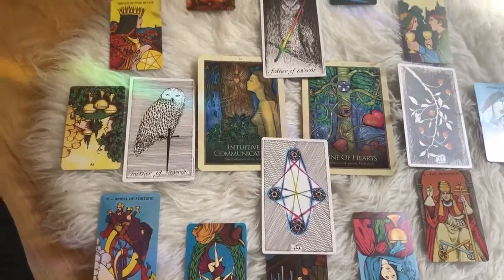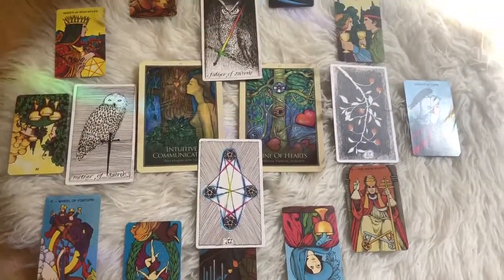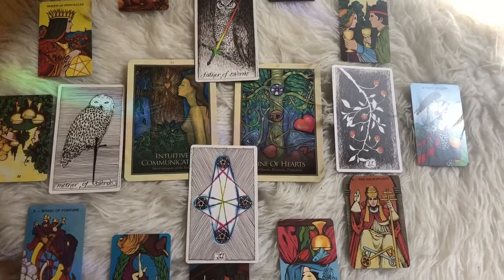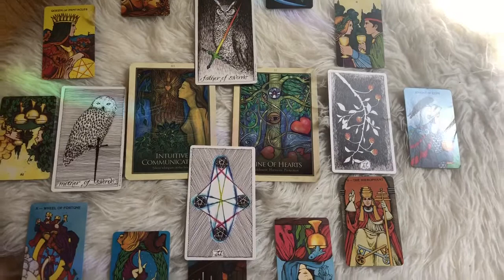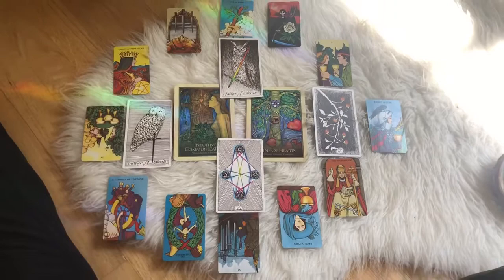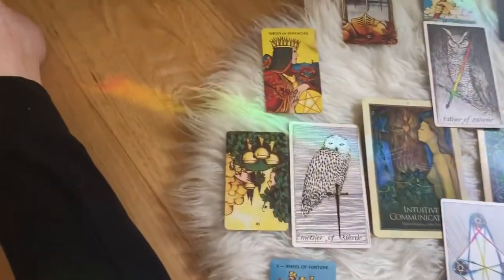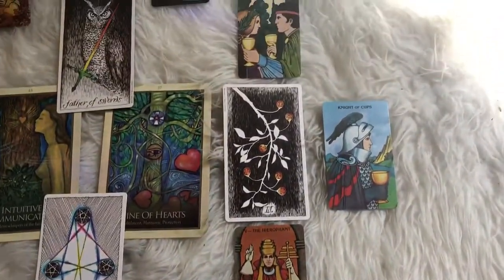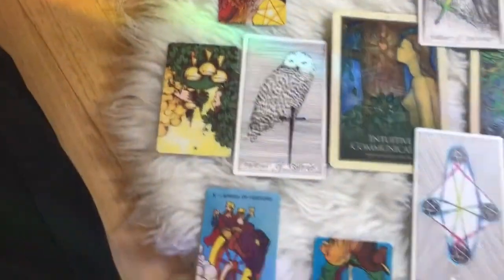12 month Tarot Reading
In this video I show the layout for a solar return reading. It shows what is to come in the 12 months ahead.